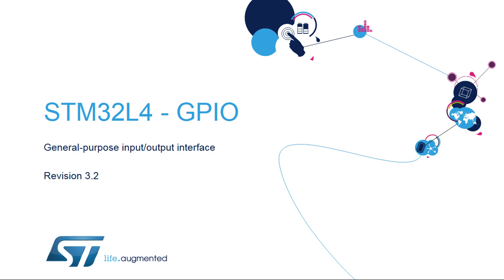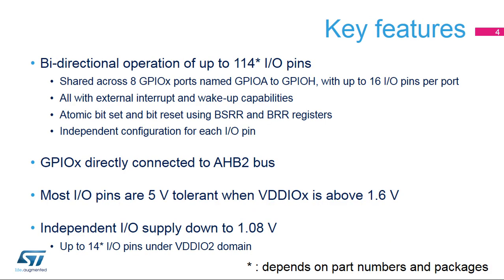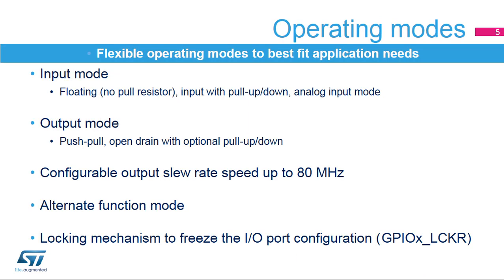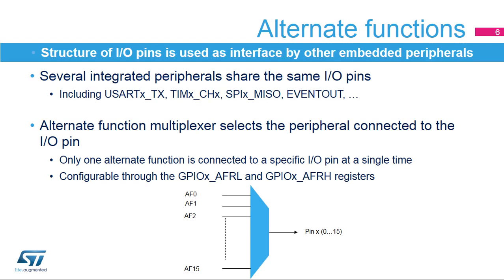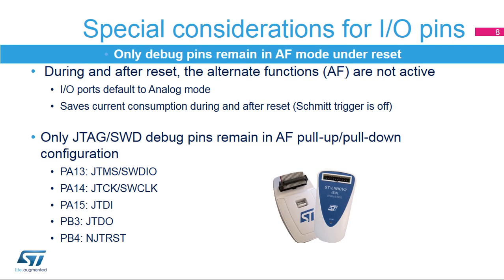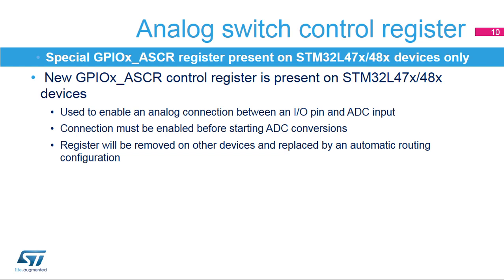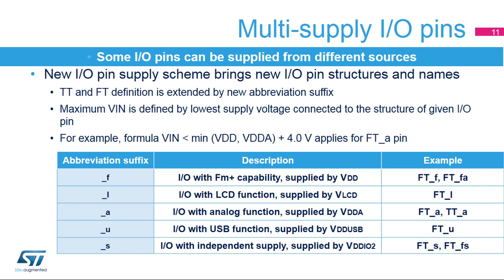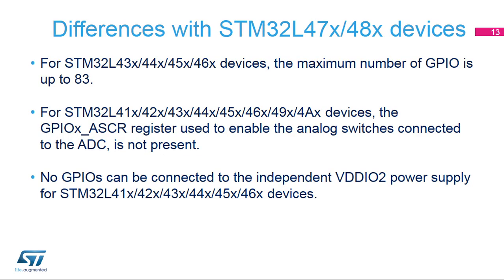STM32L4 OLT - 13. System - General purpose IO interface